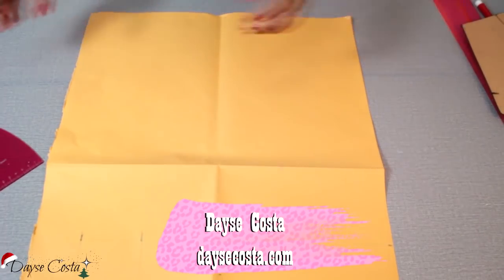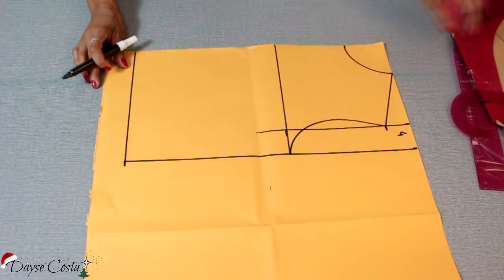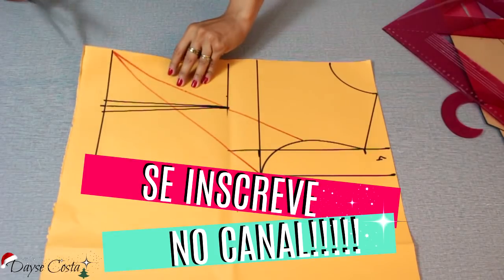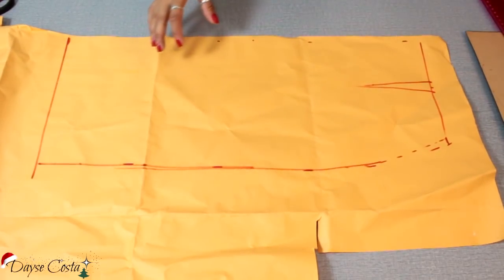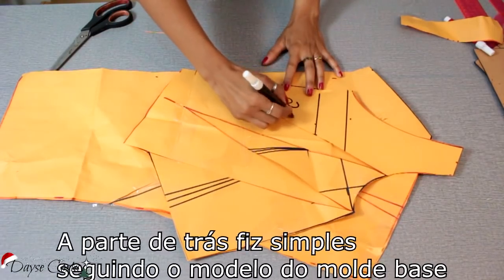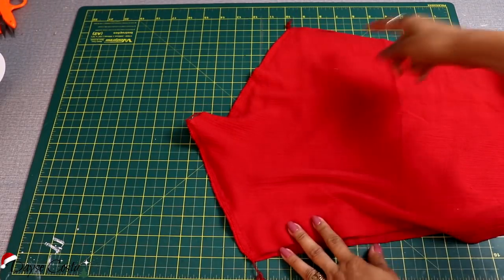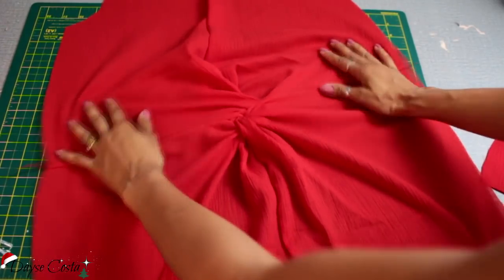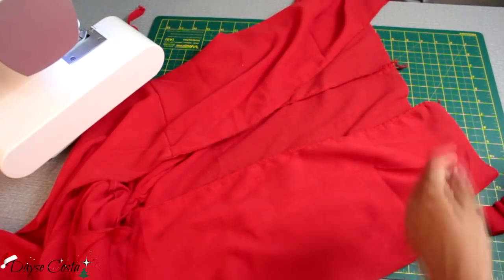Como Fazer Vestido Nó na Frente | Modelagem e Costura | Dayse Costa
Nessa aula de costura vou te ensinar como fazer esse vestido com um nó na frente. Vou te ensinar passo a passo como fazer o molde e depois toda a etapa da costura para que você consiga chegar ao mesmo resultado. O Vestido fica maravilhoso.

In this class I will teach you how design the patterns and all sewing process how you make a dress super beautiful. Audio in brazilian portuguese.

PERGUNTAS FREQUENTES:

- CANON SL2 E CANON T5i